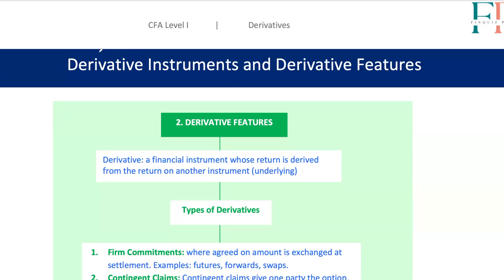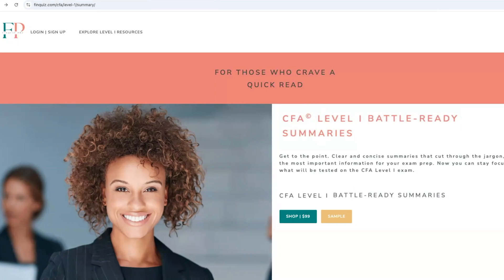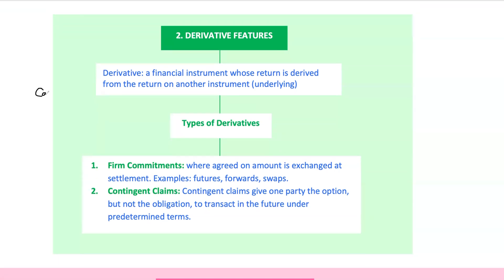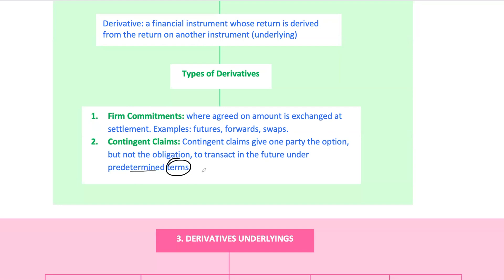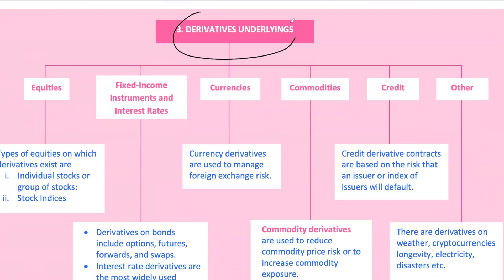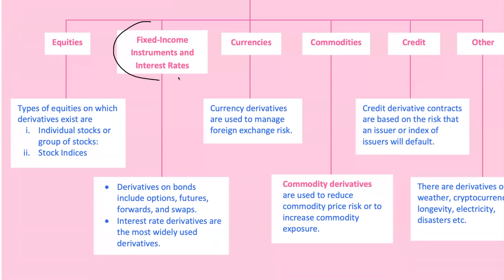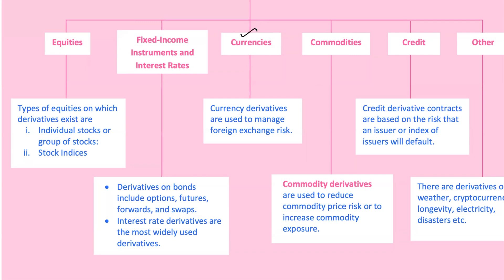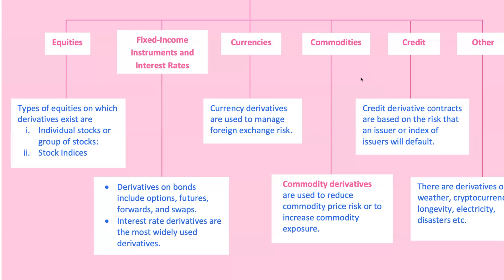Derivative Instrument and Market Features - Module 1 – Derivatives – CFA® Level I 2026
🌀 Derivatives = Where Finance Gets Tactical

Options, forwards, futures, swaps—it sounds intimidating, but it’s just strategy with math. Once you learn how to read the payoffs, CFA exam questions stop looking scary and start looking solvable. Let FinQuiz show you how.

📚 Battle-Ready Summaries – Long/short positions, option strategies, margin mechanics—zero fluff, max clarity

📖 Stanley Notes – Full walkthroughs of derivative contracts, pricing, and risks 🎯

📐 Formula Sheet – FRA payoff? Futures vs forward pricing? One clean sheet to rule them all

💥 Question Bank – Get hit with realistic, tricky questions that test how well you really get derivatives

⏱️ Mock Exams – Simulate the stress with derivative-heavy vignettes and time pressure

🧠 All Level 1 Resources. All in One Place.

🚀 Go Premium – Unlock everything. Master derivatives before they master you

0:00 Introduction to CFA Level 1 Derivatives
Overview of derivatives in finance
Why derivatives matter for CFA candidates
Mention of downloadable PDFs for efficient CFA prep

0:31 What Are Derivatives & How They Work
Definition: value derived from an underlying asset
Long vs. short positions (buyer vs. seller)
Counterparty credit risk concerns

2:00 Firm Commitments vs. Contingent Claims
Forwards, futures, and swaps (firm commitments)
Options (contingent claims)
Example: forward contract on ABC Inc. shares

3:04 Common Derivative Underlyings
Equities, fixed income, interest rates
Currencies and commodities
Real-world examples (index options, interest rate swaps, oil futures)

4:16 Credit Derivatives & Beyond
Credit default swaps (CDS) explained
Exotic derivatives (weather, longevity, cryptocurrency)
Role in specialized risk management

5:53 OTC (Over-the-Counter) vs. Exchange-Traded (ETD)
Customization and privacy in OTC
Standardization, transparency, and clearing in ETD
Post-2008 reforms (central clearing counterparties)

7:40 OTC vs. ETD Key Differences
Flexibility vs. liquidity and lower transaction costs
Clearinghouse role for exchange-traded contracts
Why some institutions prefer OTC despite higher risk

9:56 Real-World Use Cases
Hedging commodity risk (e.g., airlines using fuel futures)
Managing currency exposure with forwards
Hedging interest rates with swaps

11:28 Exam-Ready Recap & Best Practices
Summarizing derivative types and their functions
Balancing leverage and risk in financial strategies
Tips for tackling derivatives questions on the CFA exam

12:02 Conclusion & Next Steps
Importance of understanding derivatives’ complexities and risks
Encouragement to continue practicing
Final reminder for efficient CFA study resources

Kick-start your CFA® Level I 2025 journey in Derivatives with our Module 1 overview of Derivative Instruments and Derivative Market Features. In this session, we’ll break down the fundamental components of derivatives, explore their role in risk management, and discuss how forward contracts, futures, options, and swaps shape today’s financial landscape. Gain essential insights into pricing, valuation, and the strategic purposes that make derivatives a cornerstone of investment analysis. Ideal for both beginners and those seeking a refresher, this video offers practical study tips and exam preparation strategies, ensuring you’re well-equipped to excel in the CFA Level 1 curriculum. Elevate your finance education and move closer to earning your Chartered Financial Analyst designation.